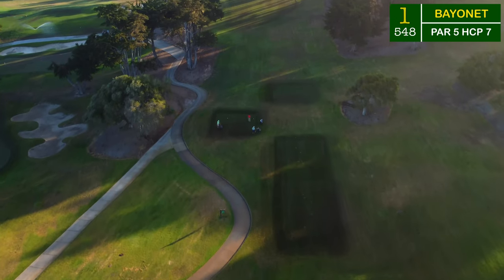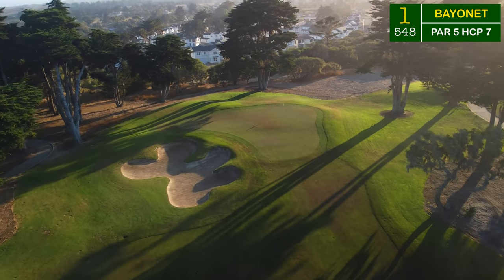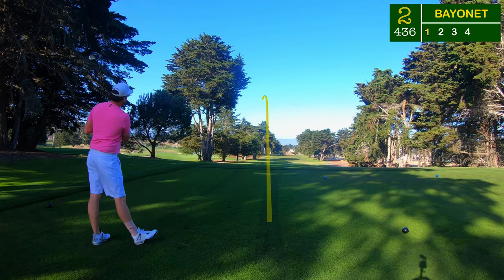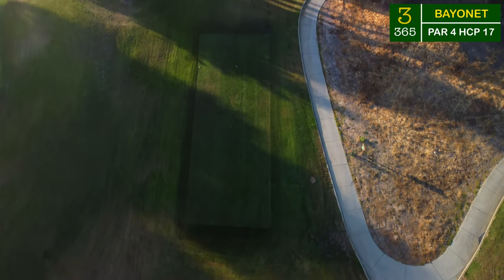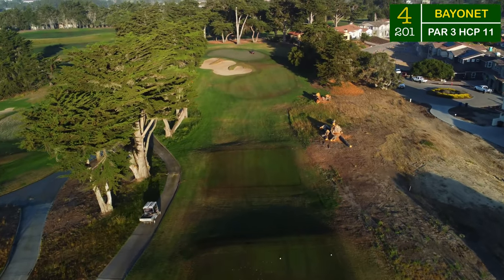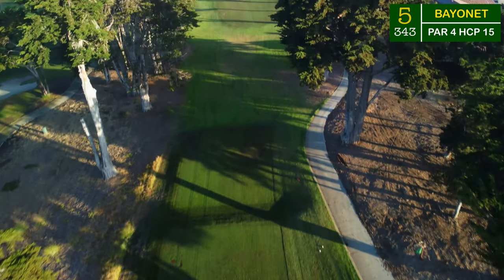The LONGEST Golf Course in Monterey Bay | Bayonet GC FRONT 9 Course Vlog with Drone Flyovers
Just a couple miles from Pebble Beach, Bayonet Golf Course is a part of a 36-hole facility located in Seaside, CA. Site of the 2012 and 2018 PGA Professional National Championship, this course has the championship pedigree to test any golfer! Make sure you check this course out while visiting the Monterey Bay area!

Camera: GoPro Hero Black 7

Video Editor: LumaFusion (iPad Pro) & Shot Tracer App

Flyovers shot with a DJI Mini 2

0:00 SUBSCRIBE !!
0:34 Hole 1 | Par 5 | 548y
2:18 Hole 2 | Par 4 | 436y
3:45 Hole 3 | Par 4 | 365y
5:08 Hole 4 | Par 3 | 201y
5:55 Hole 5 | Par 4 | 343y
7:03 Hole 6 | Par 3 | 221y
8:08 Hole 7 | Par 4 | 392y
9:34 Hole 8 | Par 5 | 613y
11:27 Hole 9 | Par 4 | 476y
12:50 SUBSCRIBE !!